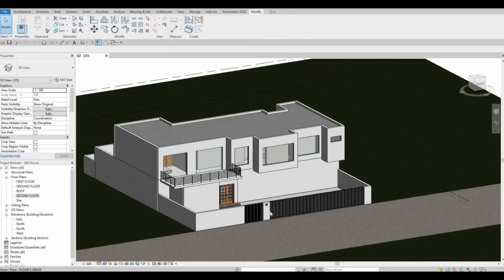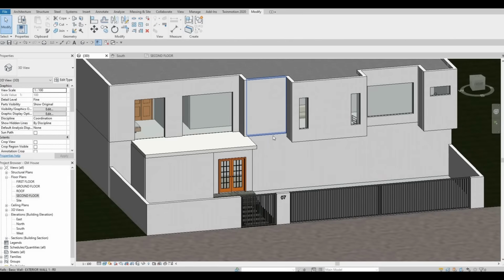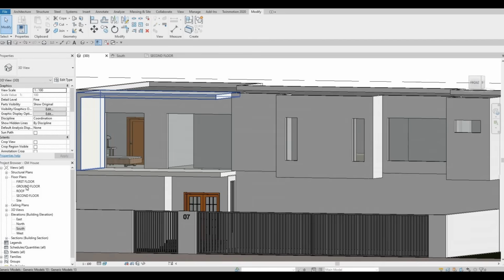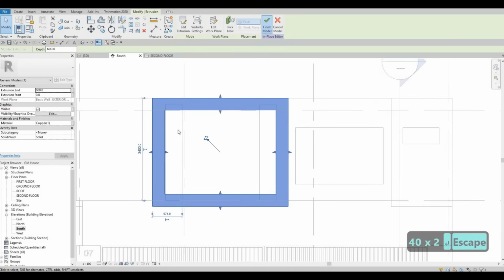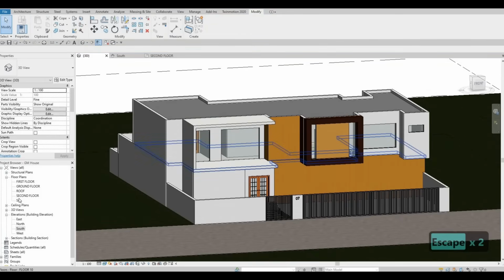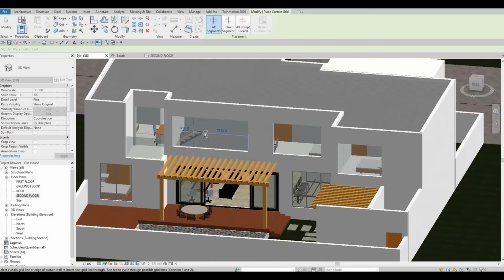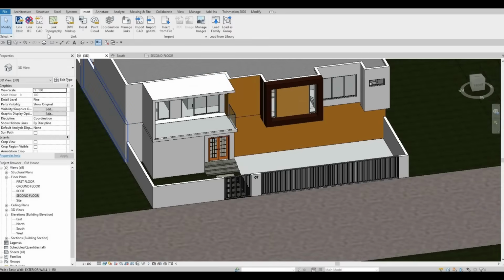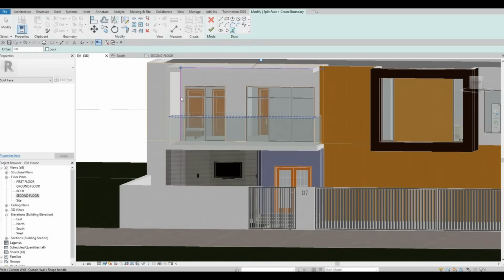BN House | Part 15 | Complete Step By Step Project | Revit and Twinmotion Tutorial